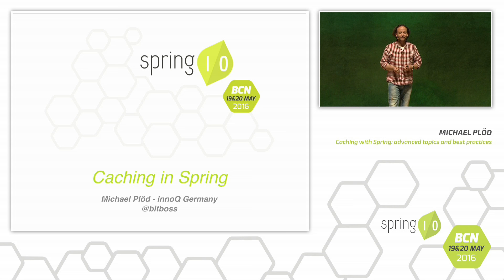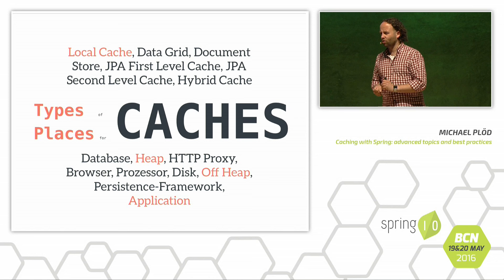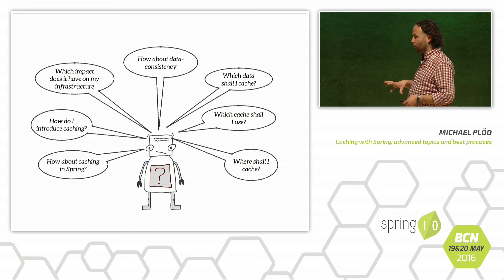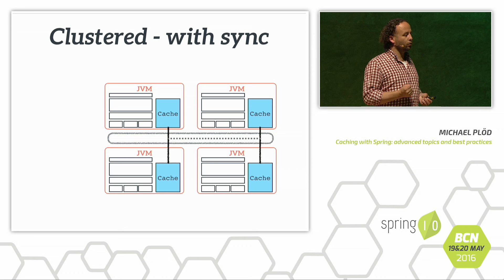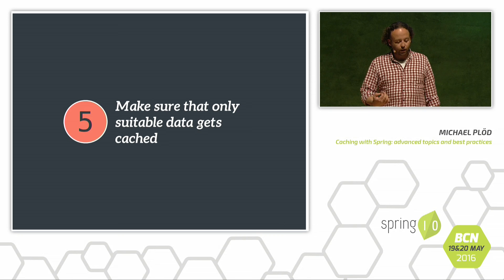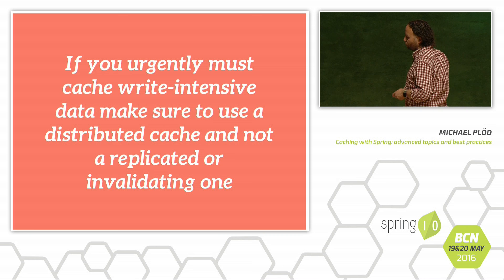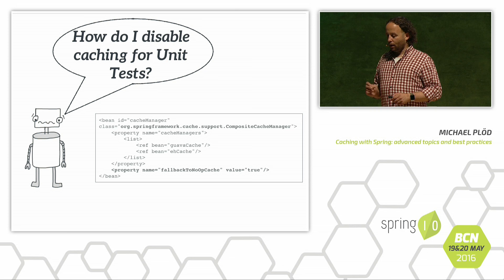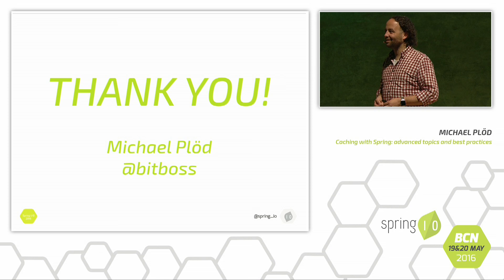Caching with Spring: Advanced Topics and Best Practices - Michael Plöd @ Spring I/O 2016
Spring I/O 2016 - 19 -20 May Barcelona

Caching is relevant for a wide range of business applications and there is a huge variety of products in the market ranging from easy to adopt local heap based caches to powerful distributed data grids. This talk addresses advanced usage of Spring’s caching abstraction such as integrating a cache provider that is not integrated by the default Spring Package. In addition to that I will also give an overview of the JCache Specification and it’s adoption in the Spring ecosystem. Finally the presentation will also address various best practices for integrating various caching solutions into enterprise grade applications. This talk comes with many live demos.